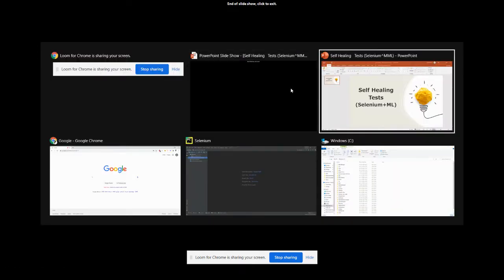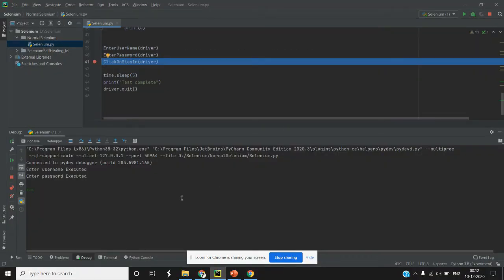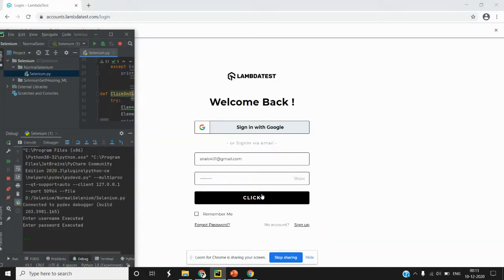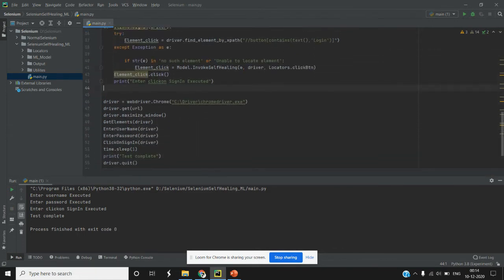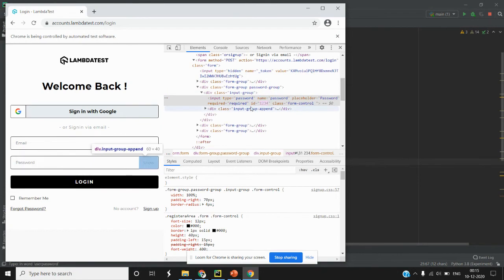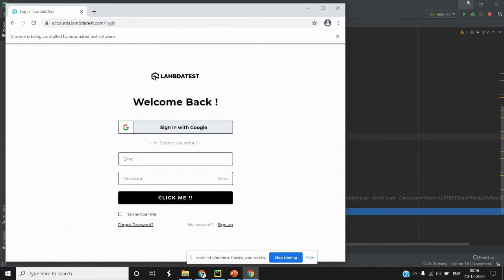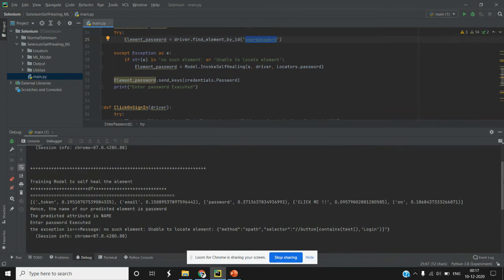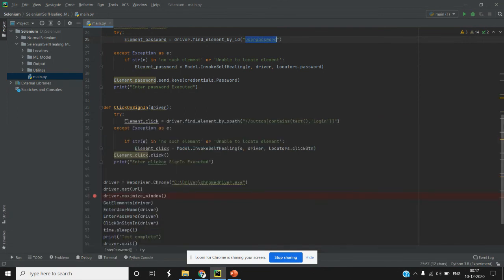Self Healing tests using Machine Learning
Hi There !
This video refers to Self Healing Selenium tests